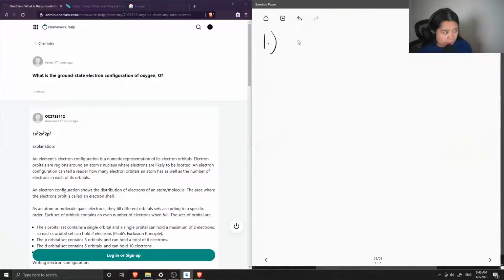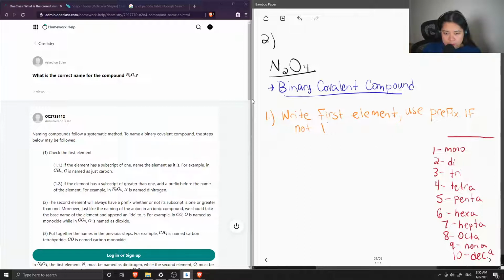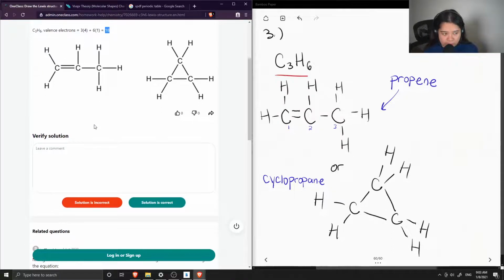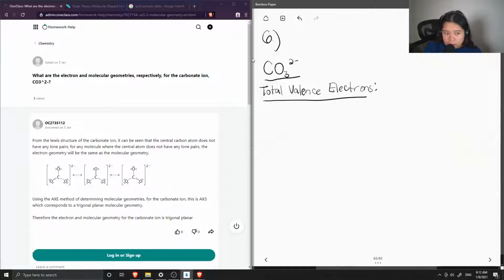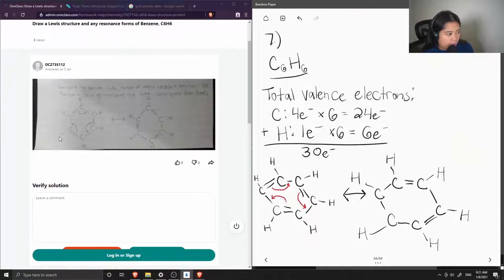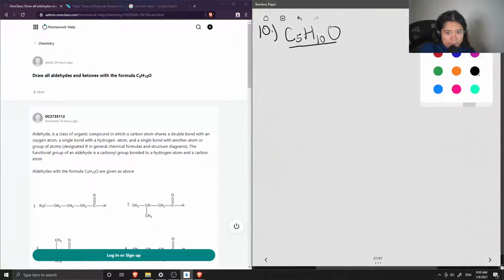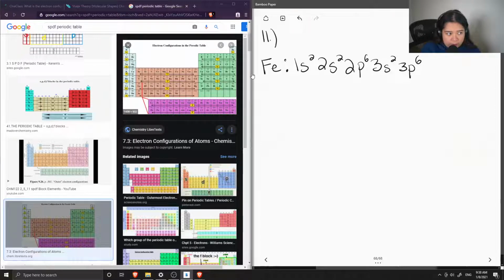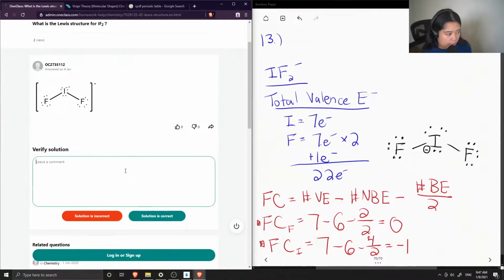Q&A with Donna - Popular Chemistry Questions